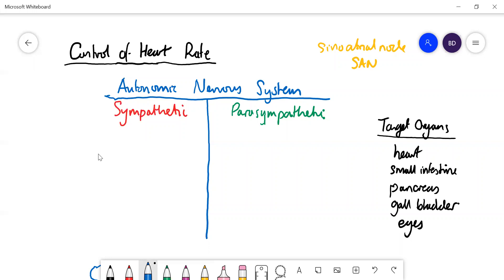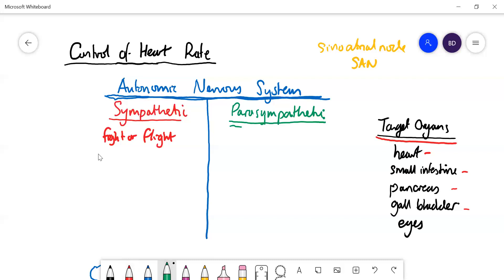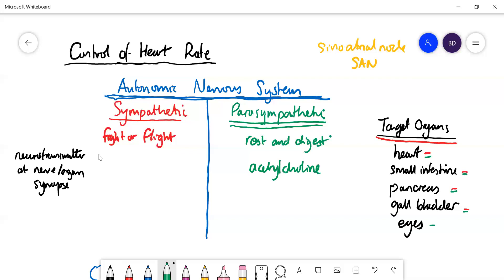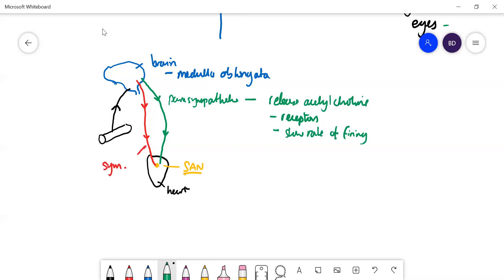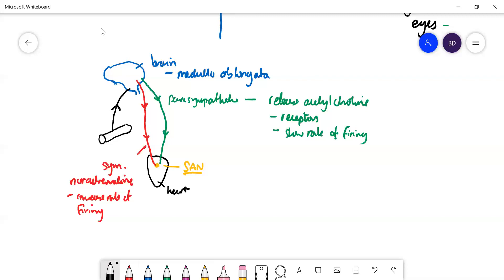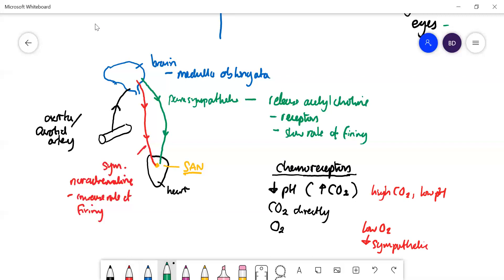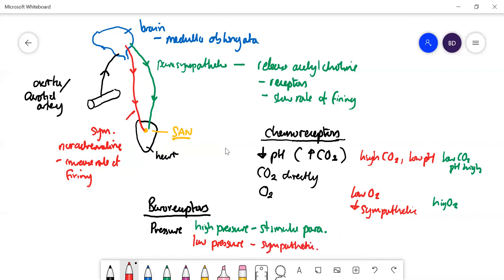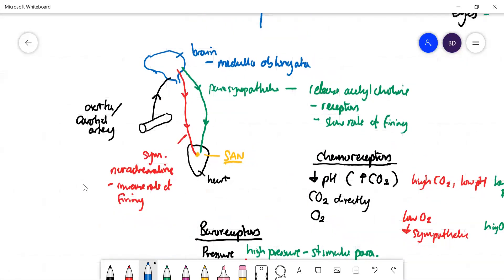6.1 Heart Rate Control (2)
AQA a-level biology 6 Response to Change 6.1 Control of Heart rate
The heart is supplied by nerves from i. the sympathetic and ii. the parasympathetic nervous system which respectively increase or decrease the rate of firing of the Sinoatrial Node. Chemoreceptors and baroreceprors send signals to the Medulla Oblongata which then coordinates the sympathetic and parasympathetic response.